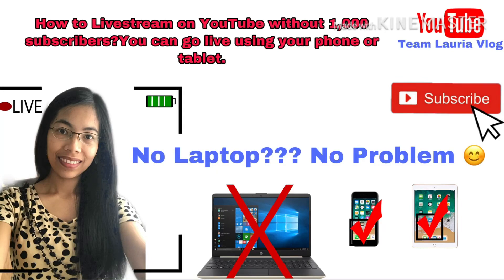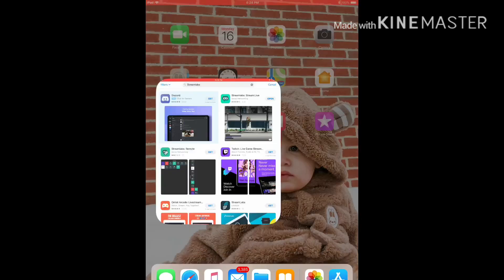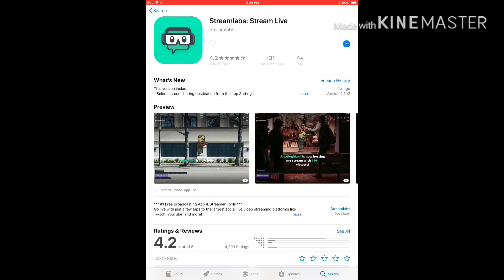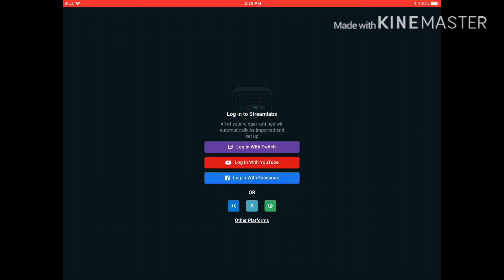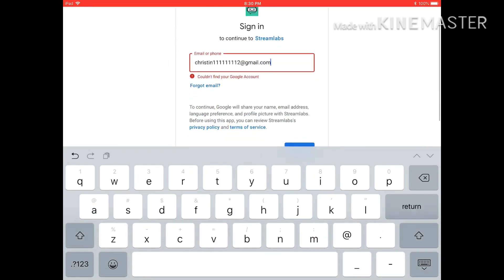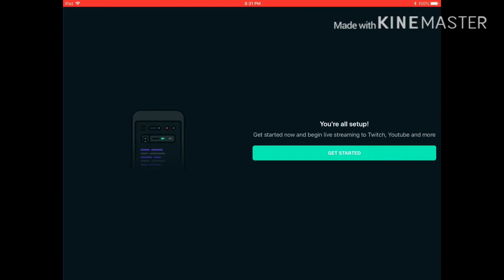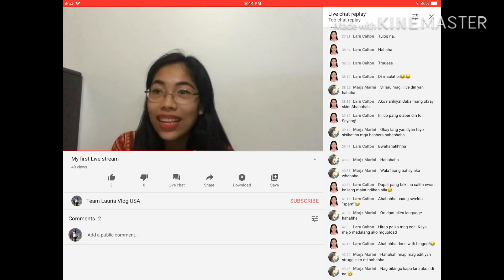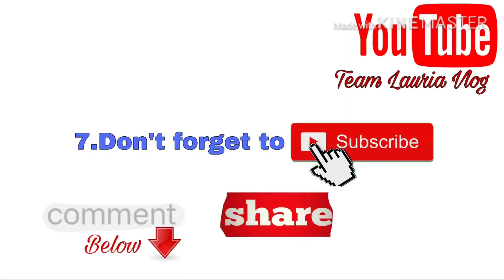How to Livestream on YouTube without 1,000 subscribers?Go Live using your Phone or Tablet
This is a simple tutorial on how to Livestream on YouTube using your phone or tablet even though you don’t have 1,000 subscribers yet.